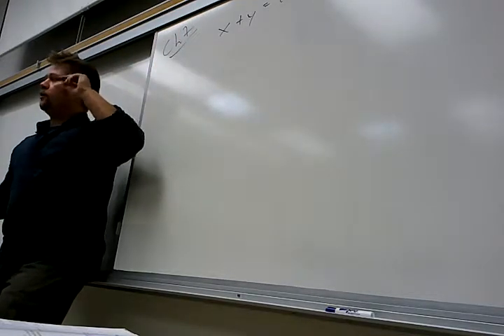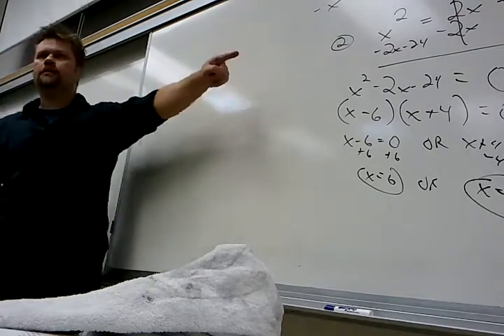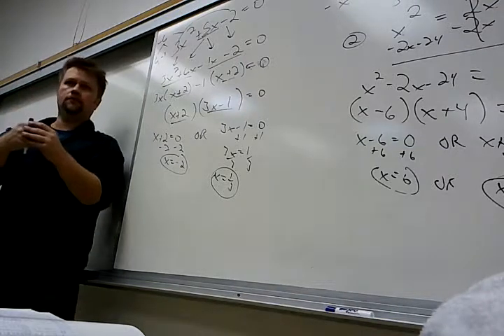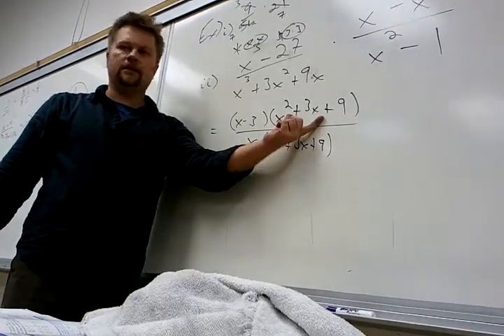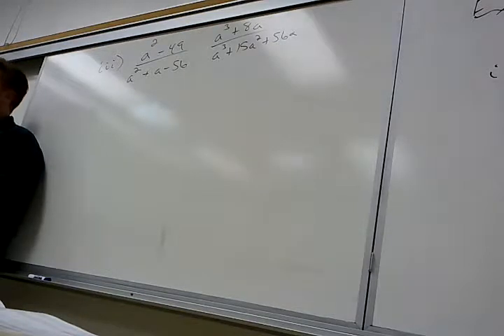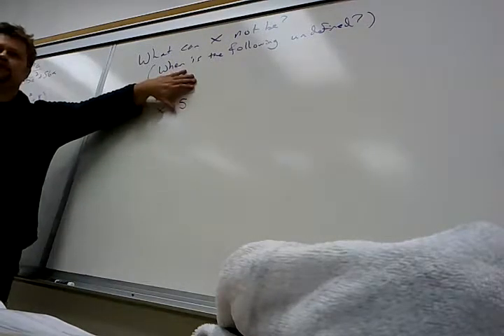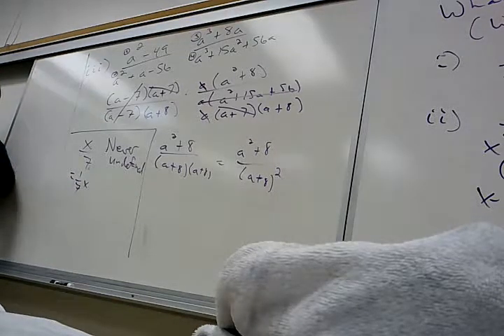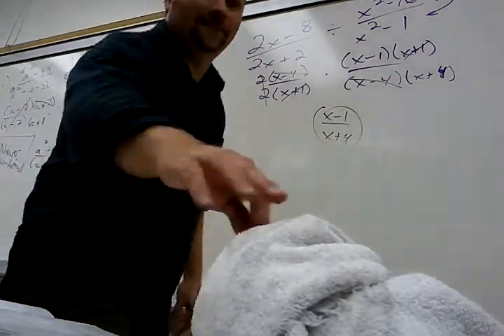Math 90, November 21 Lecture